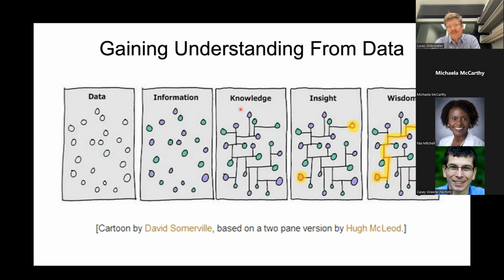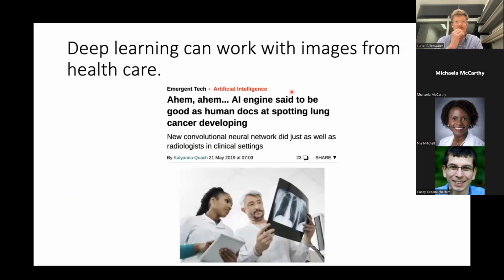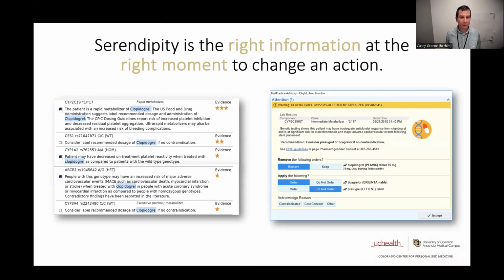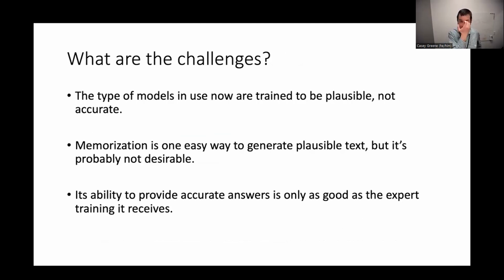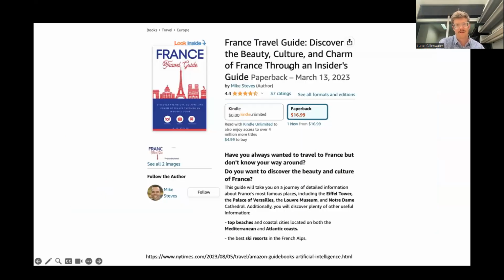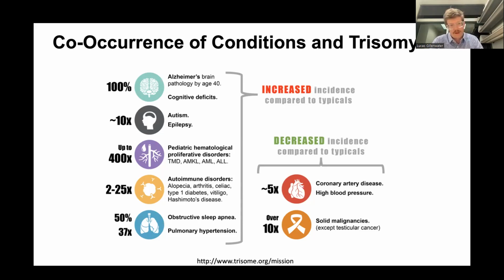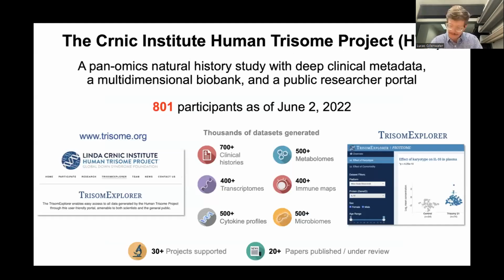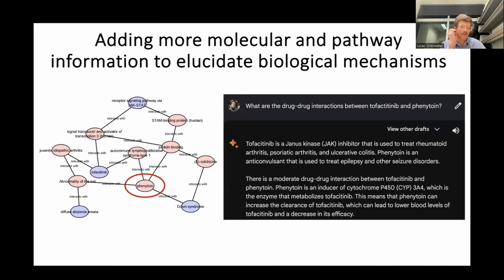ChatGPT: How AI Changes Everything (And Nothing)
ChatGPT is one of several AI-based tools that are changing the nature of work. Casey and Lucas will provide an intuitive description of how these systems are built, used, and their strengths and weaknesses. They will discuss how these systems are being deployed at Anschutz to accelerate the process of discovery.